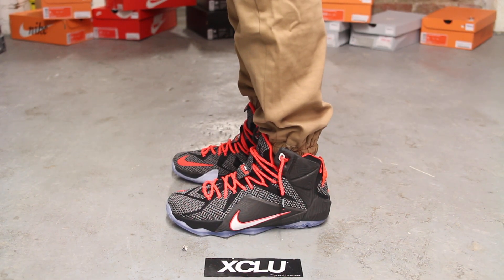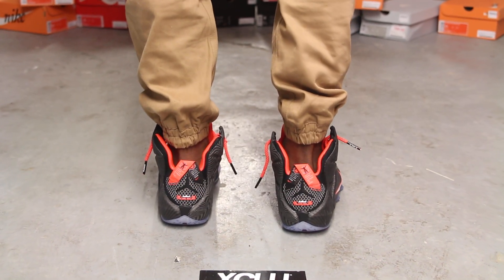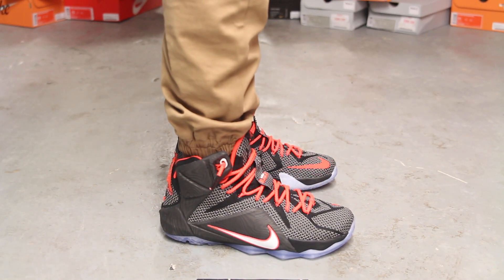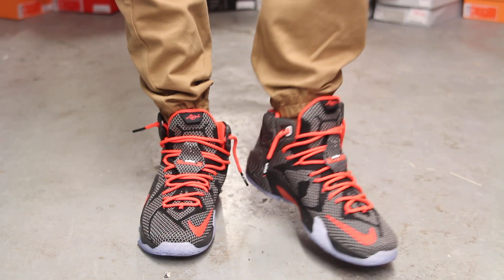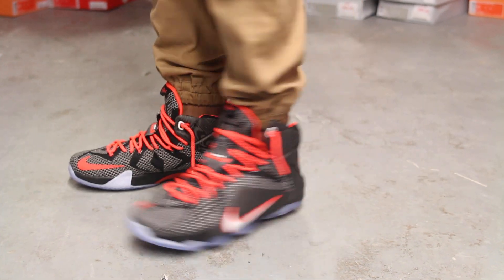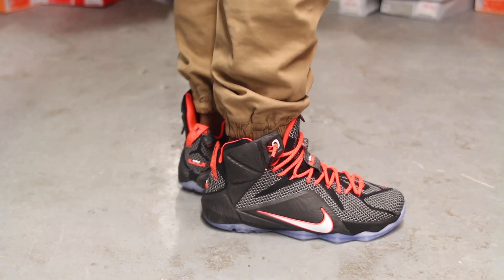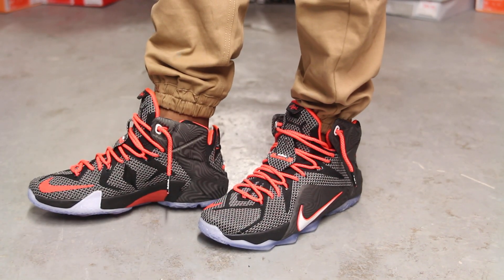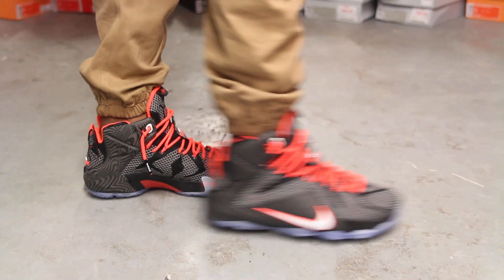Lebron XII "Court Vision" On-feet Video at Exclucity